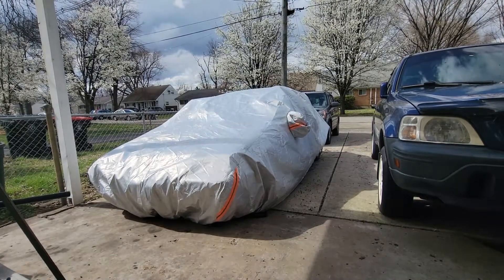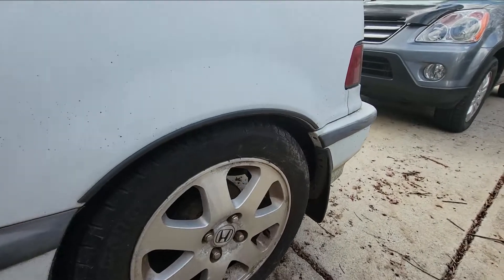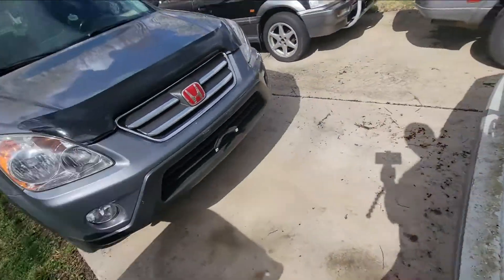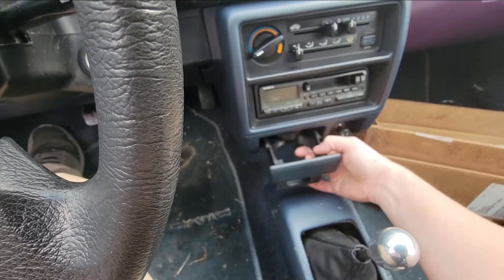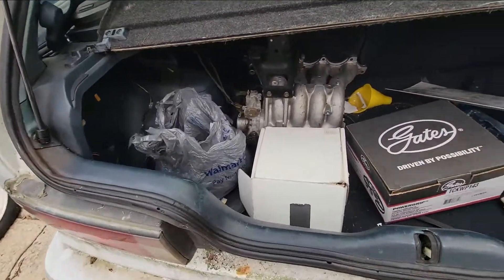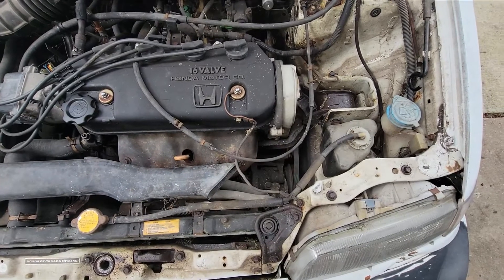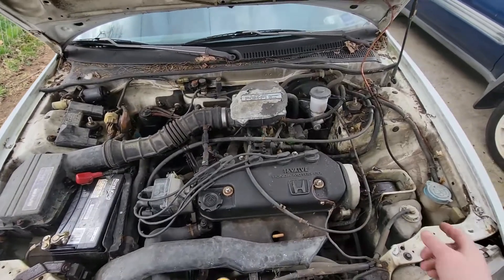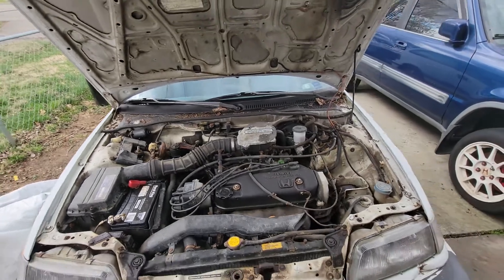Intro of the 91 Civic Hatch (B16a3 Swap)